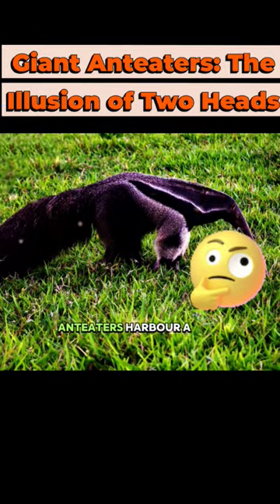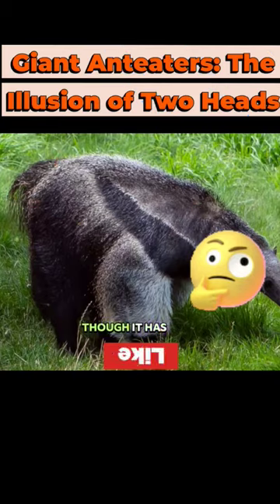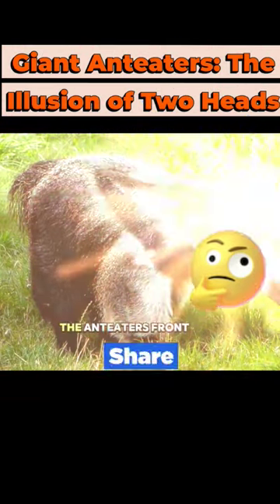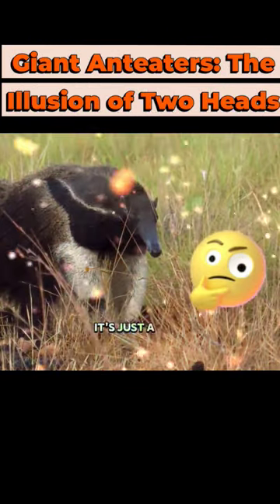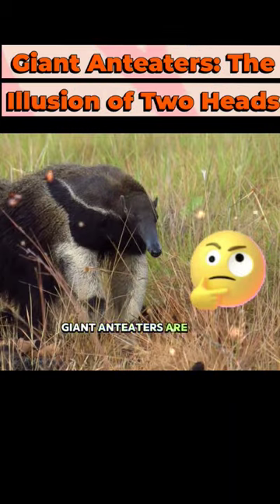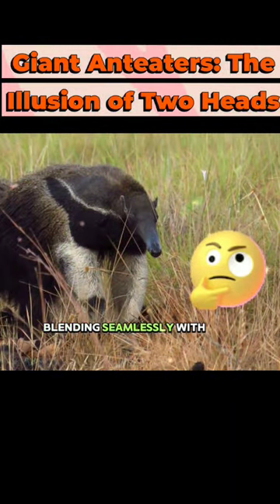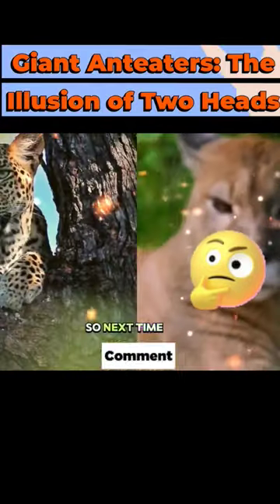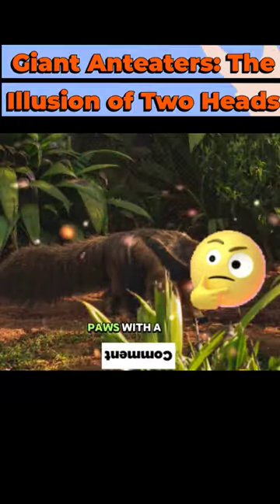Giant Anteaters: The Illusion of Two Heads🌿anteater